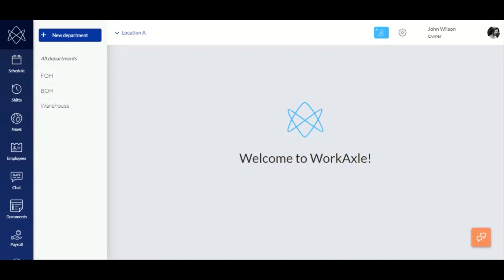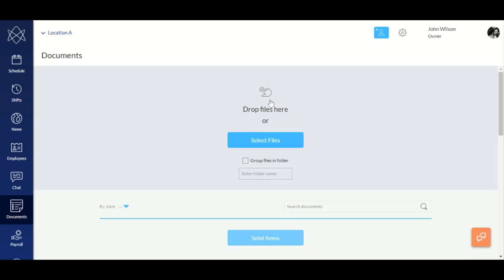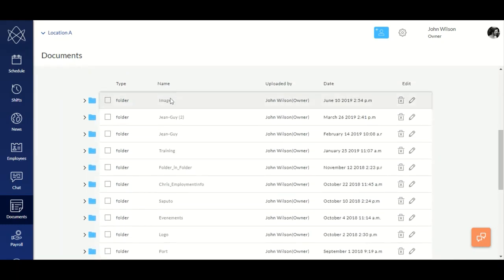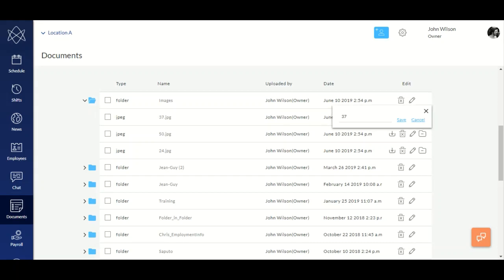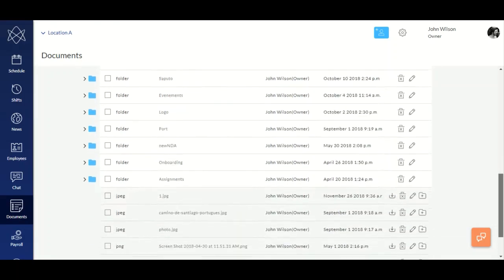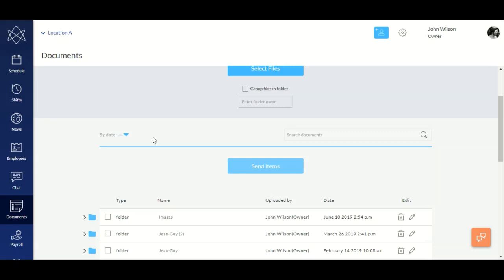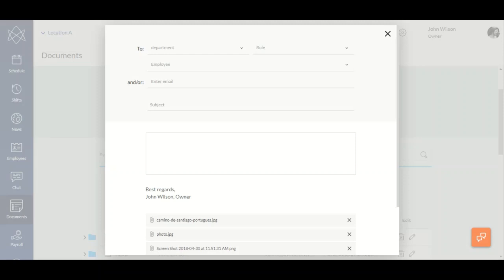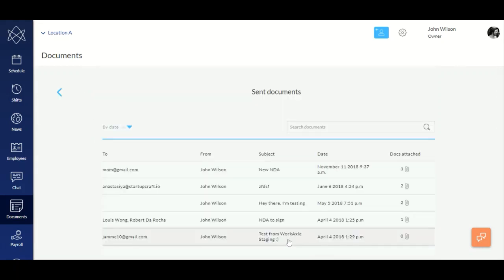How to Navigate the 'Documents' Tab